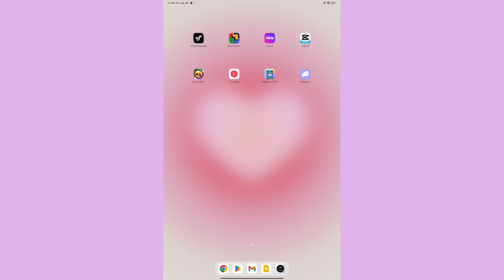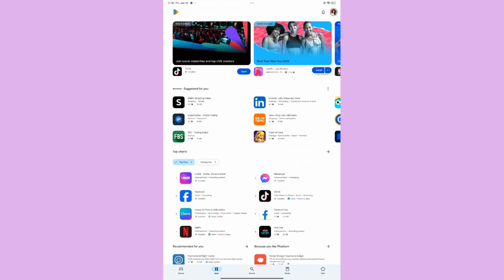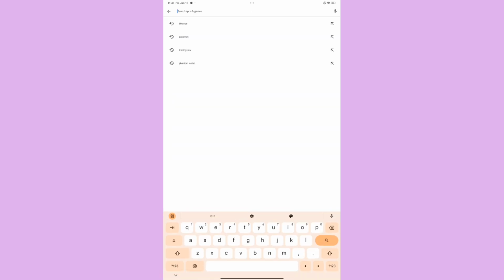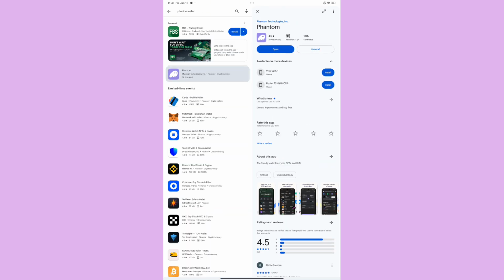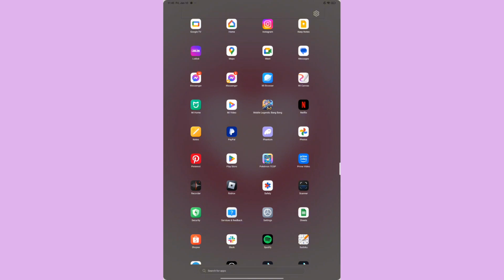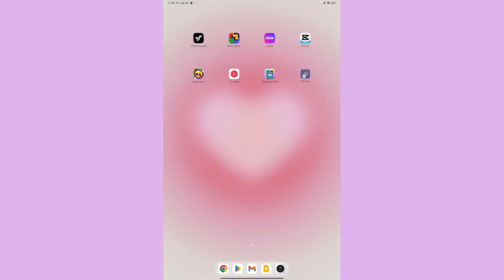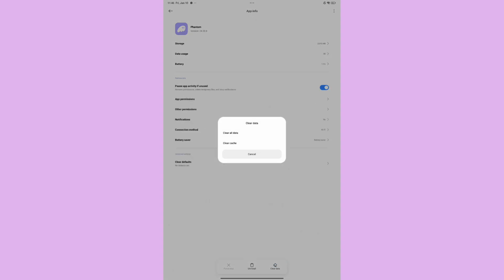HOW TO FIX PHANTOM WALLET FAILED TO AUTHENTICATE (2025)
Is your Phantom Wallet failing to authenticate? 🔒💼 Don’t worry! This updated 2025 troubleshooting guide will help you quickly resolve the issue so you can access your wallet and manage your crypto without any hassle.

Timestamps:

00:00 Introduction
00:05 Tutorial